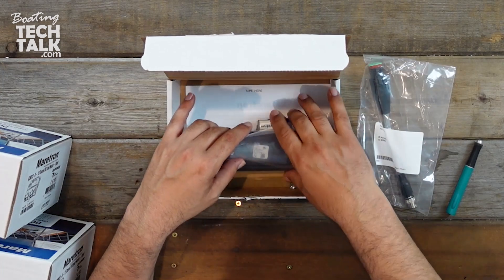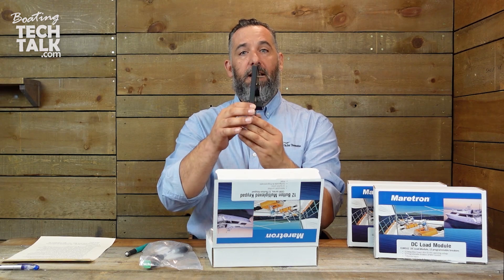Maretron Digital Switching - Part 2 of 3 - Unboxing and Product Review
In this three-part series, Jeff unboxes the main components found in a Maretron Digital Switching system.  Part one looks at the CLMD 12 12-Channel DC Load Controller Module.  Part two looks at the CKM12 12-Button Multiplexed Keypad which features laser-etched legends and LED function lights for each button. The LEDs also provide diagnostics when fault conditions are detected.

The CKM12 offers significant advantages over traditional electromechanical switches such as longer actuation cycle (1,000,000), reduced wiring harness and reduced installation time. The CKM12 is sold off the shelf in two configurations and include a CKM to NMEA 2000® Adapter Cable.